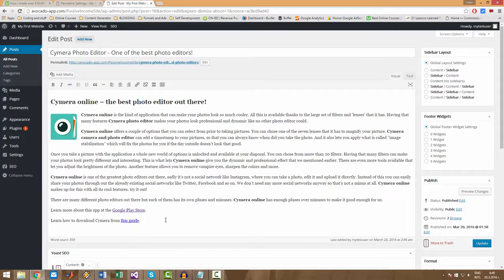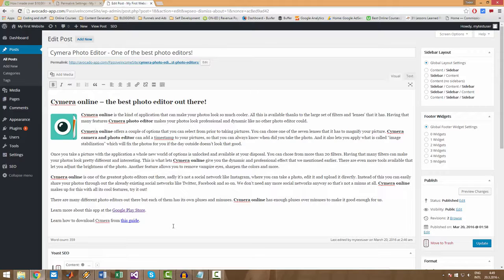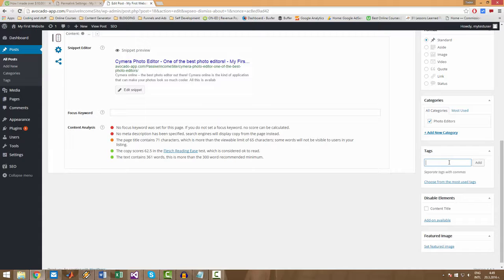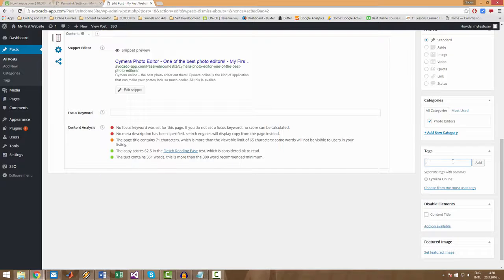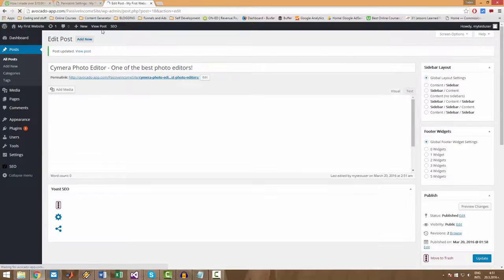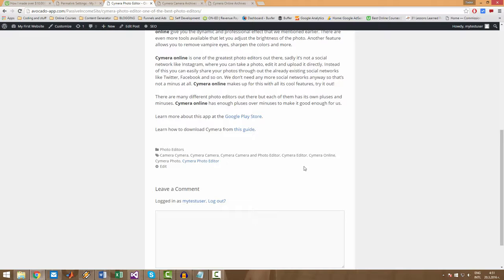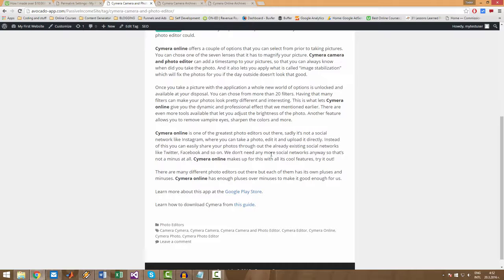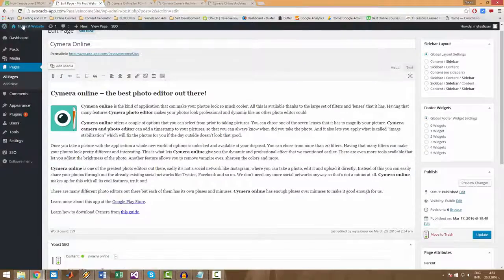Earn Passive Income With Google Adsense - ALWAYS use Tags and multiply your indexed pages! -VIDEO 14